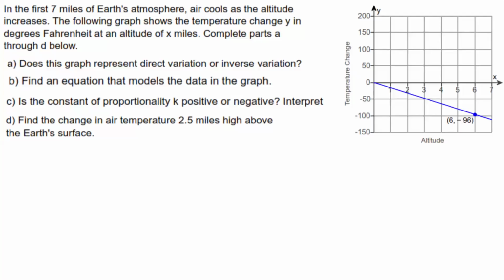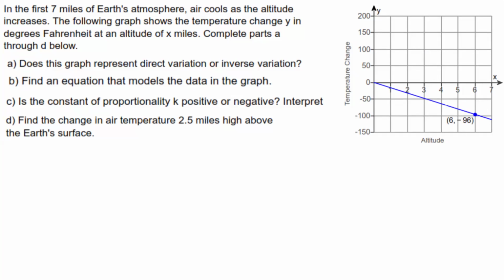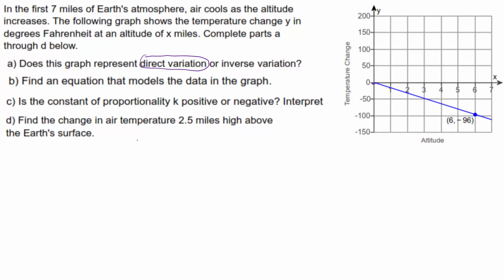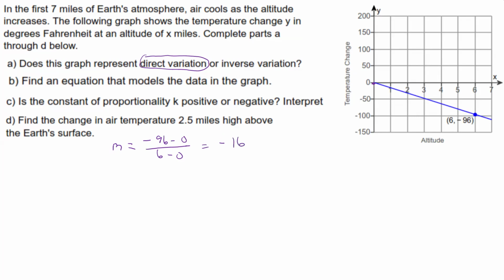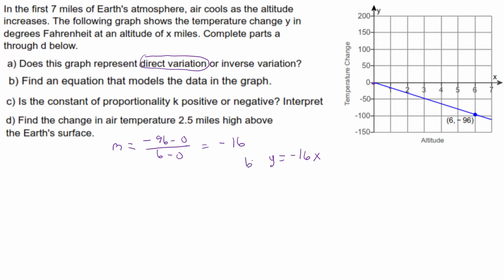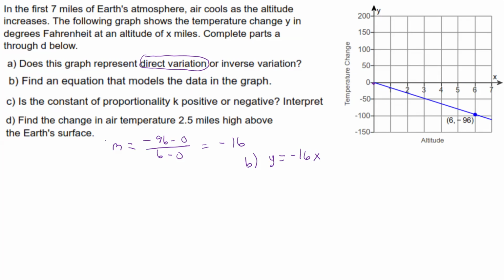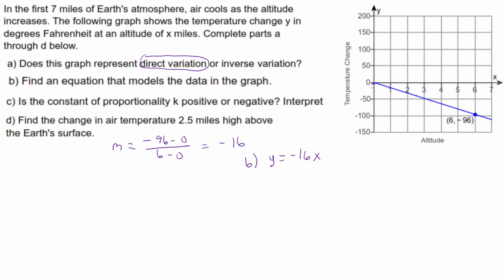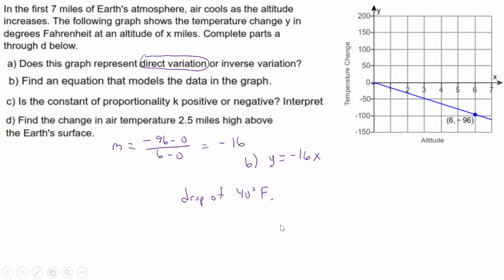Section 7.7 Exercises Pt XI